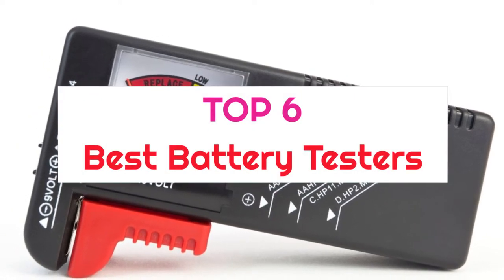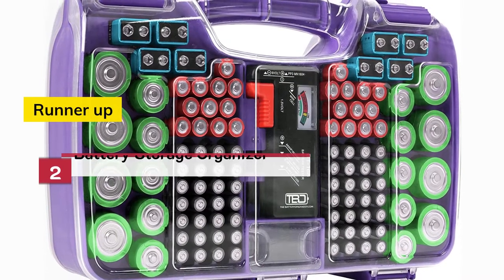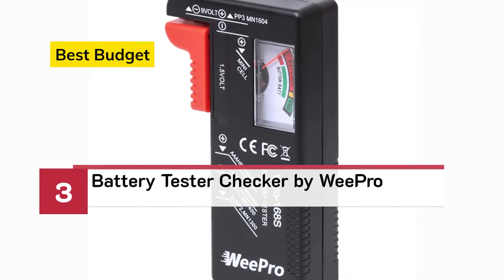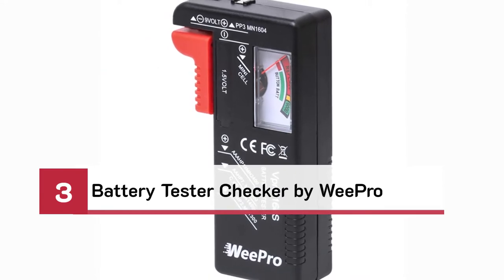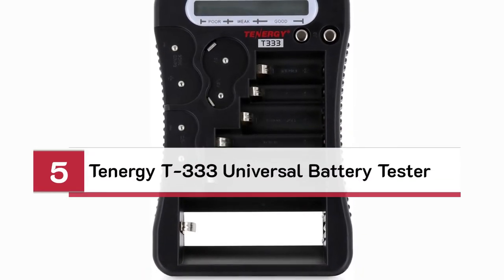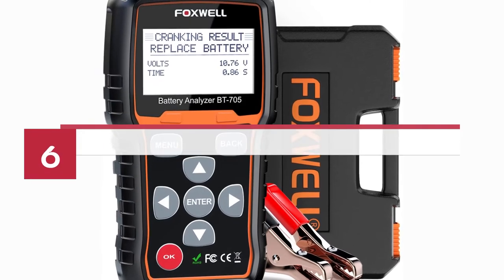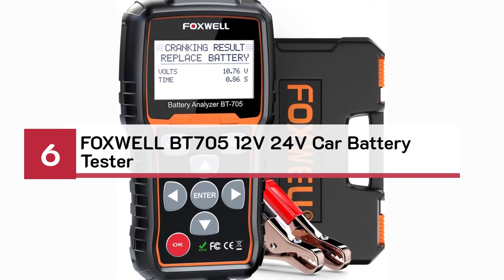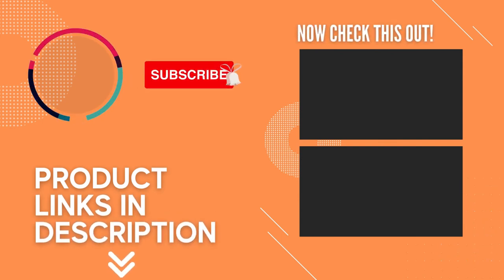Best Battery Testers in 2022 - Top 6 Battery Tester Review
Battery Testers: Our trained experts have spent days researching the best Battery Testers:
✅1. D-FantiX Battery Tester
✅2. Battery Storage Organizer
✅3. Battery Tester Checker by WeePro
✅4. Gardner Bender Analog 1.5 V Button Cell
✅5. Tenergy T-333 Universal Battery Tester
✅6. FOXWELL BT705 12V 24V Car Battery Tester

To save you both time and money, we’ve narrowed it down to some of the best Battery Testers.
Check out an in-depth review of the best Battery Testers in 2022.

In this video, we make new research on the top best Battery Testers.
This is the best Battery Testers review.
Best time for buying your new Battery Testers.

Battery Testers
Best Battery Testers
Battery Testers